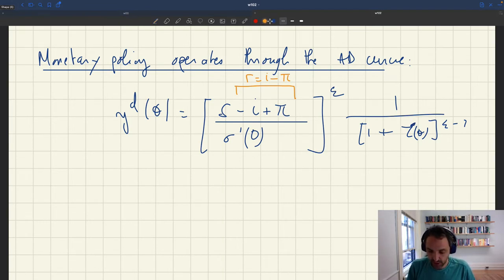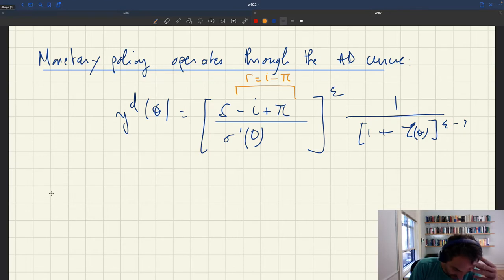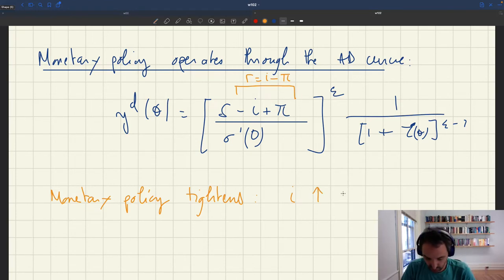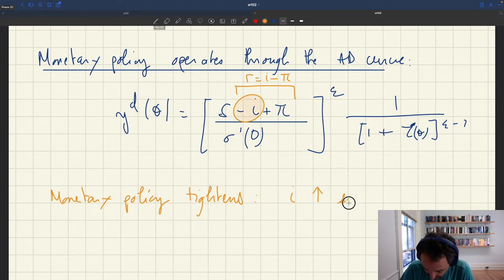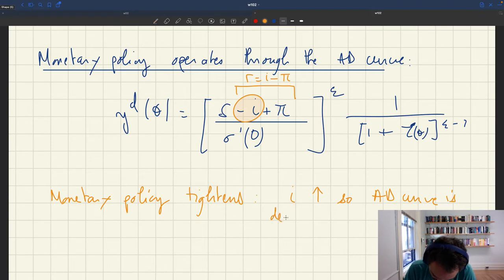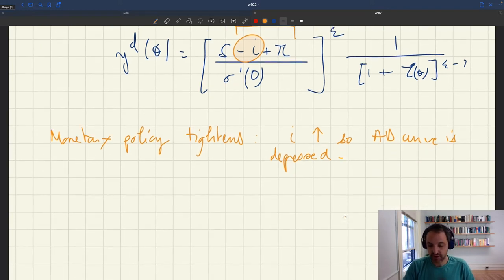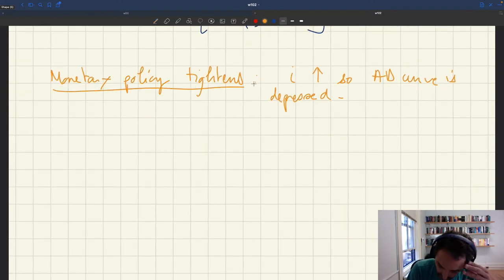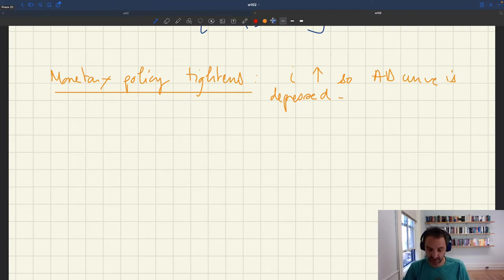w102. Effects of Monetary Policy and Soft Landing